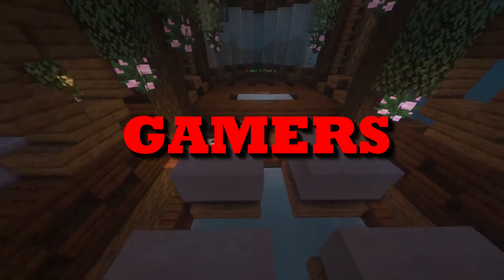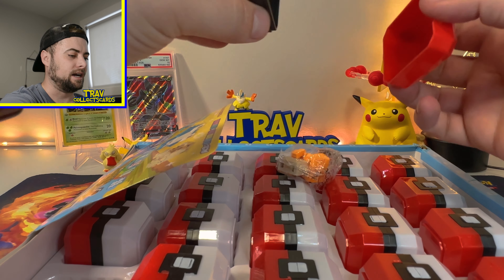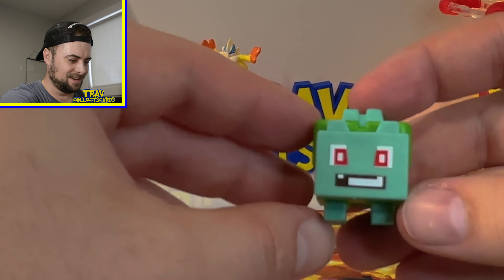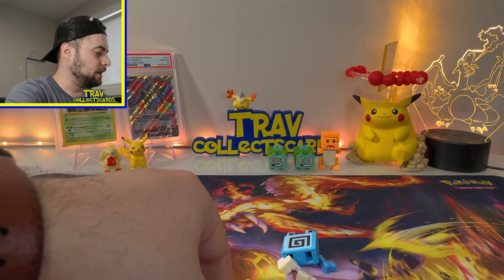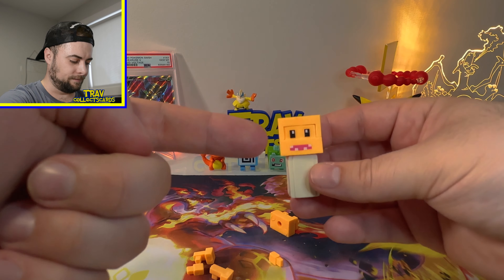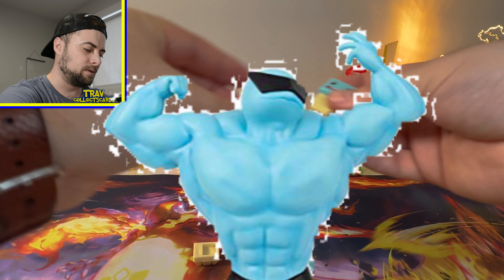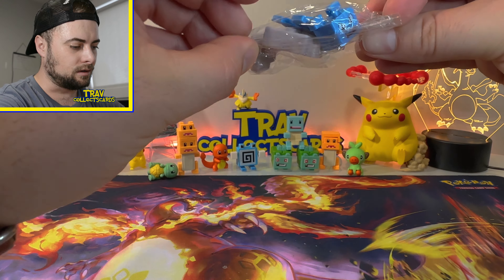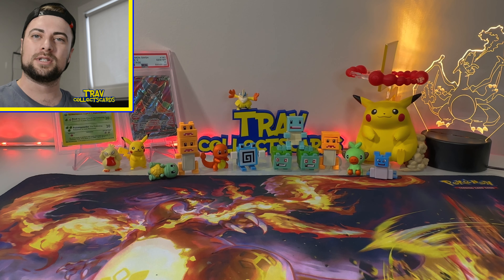I BOUGHT CURSED POKÉMON TOYS ON WISH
Today on the channel i bought some more awesome products on wish.com! i bought some minecraft themed pokemon toys. are they real? are they fake? watch the full video to find out how awesome or how awful these toys are!